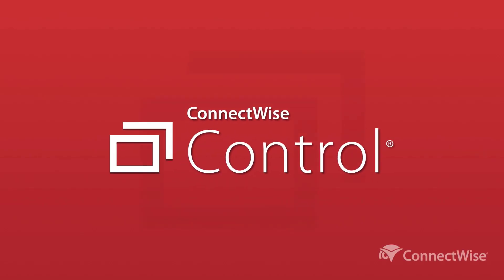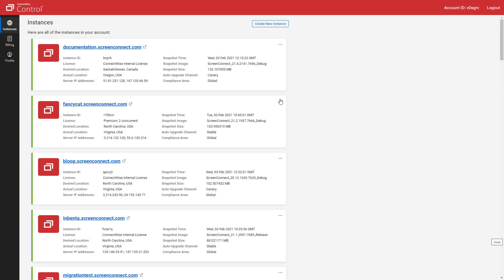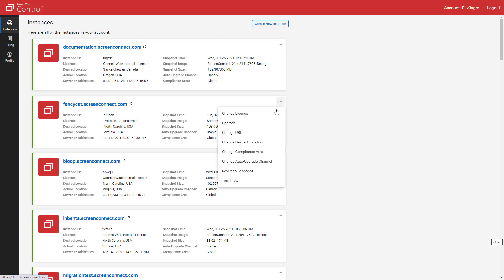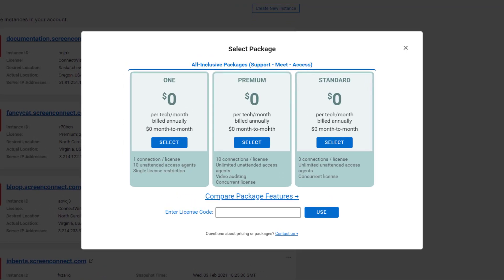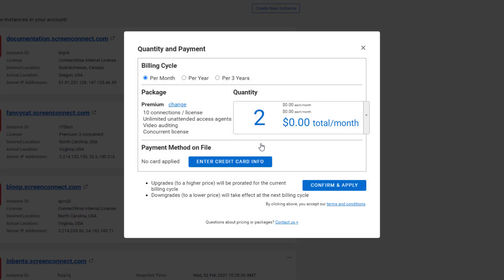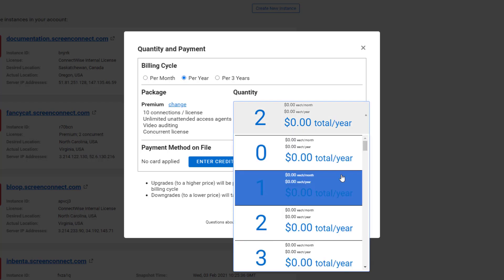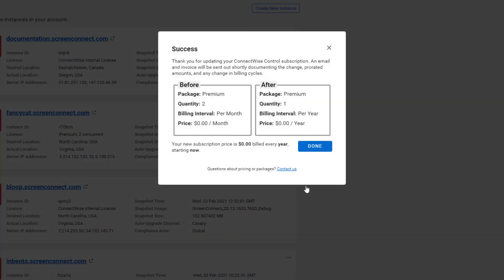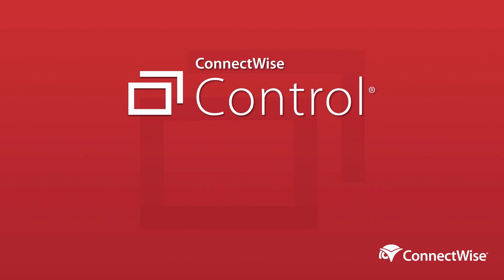ScreenConnect: Switch Cloud License to a Yearly Plan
This video explains how to switch from a monthly cloud plan to a yearly cloud plan.